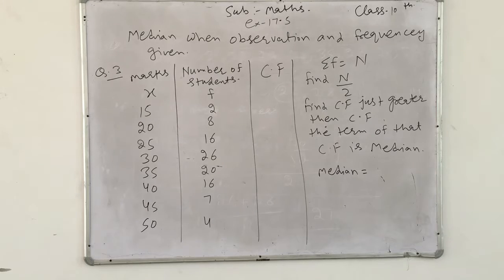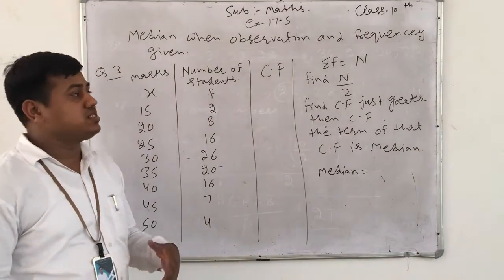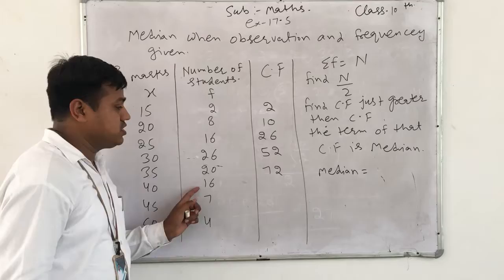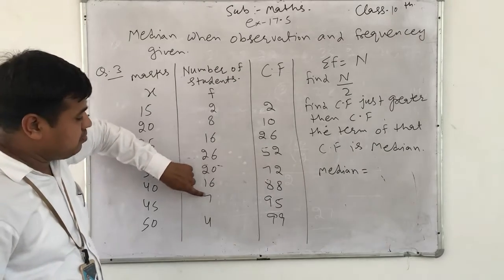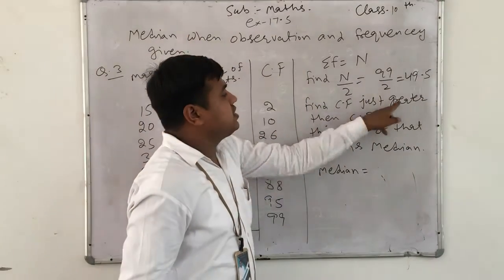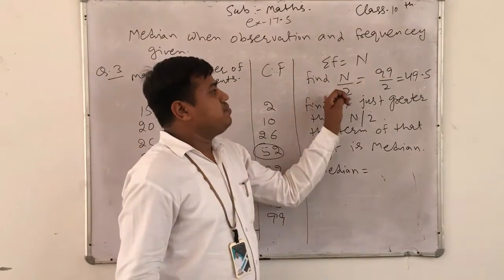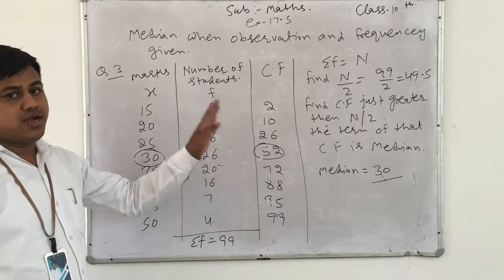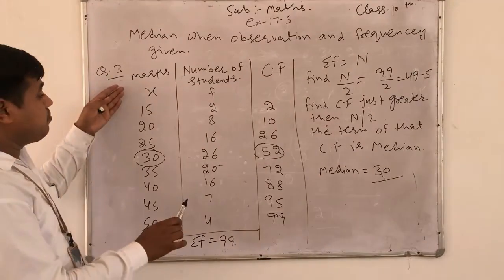Class 10th Ex 17.5 Median